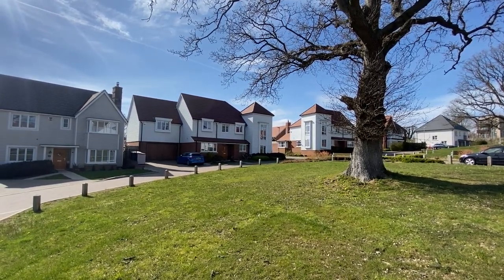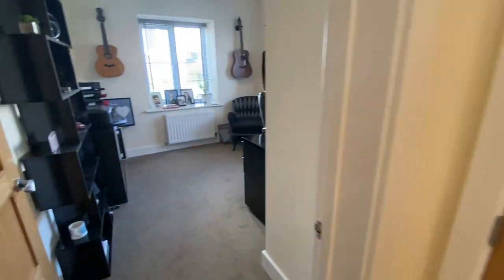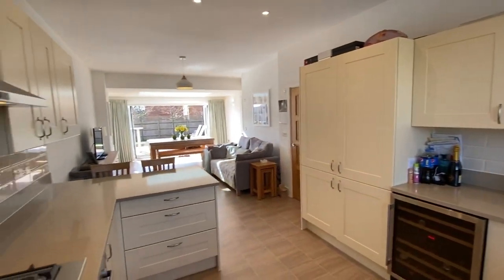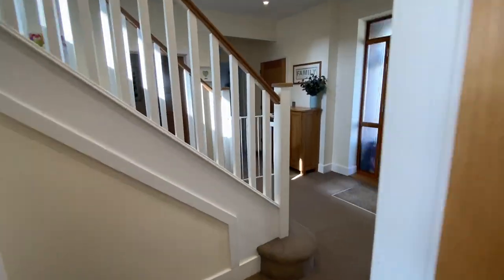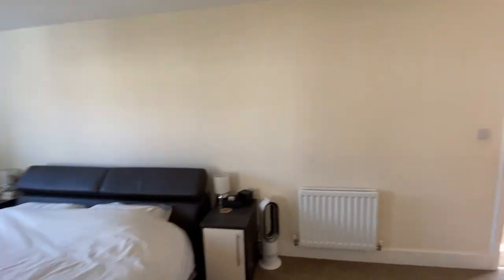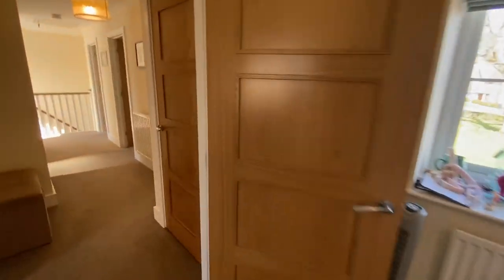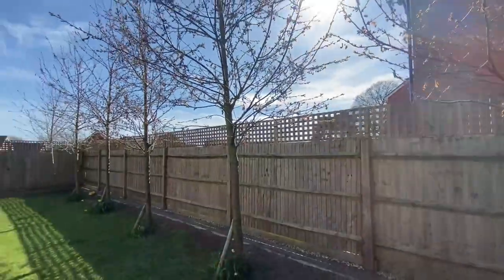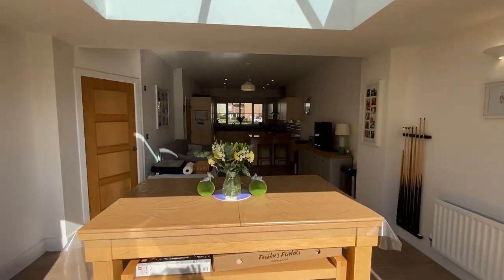Old House Lane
SALE AGREED
An online viewing of Old House Lane, on the market at £900,000.